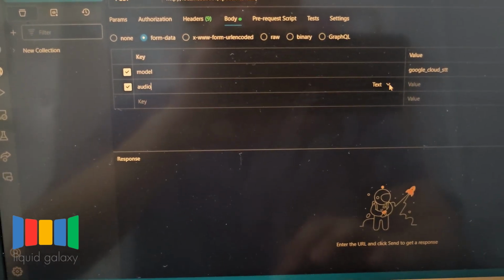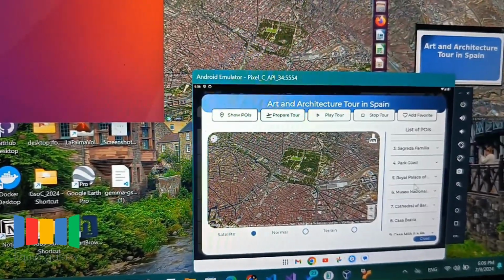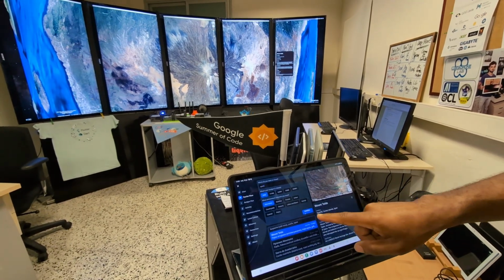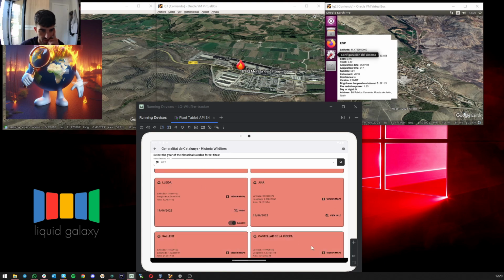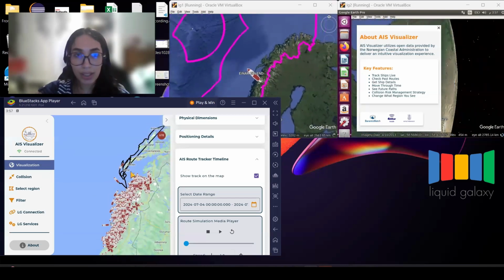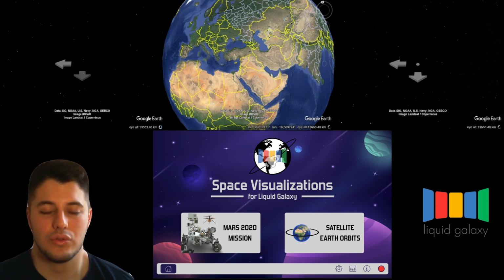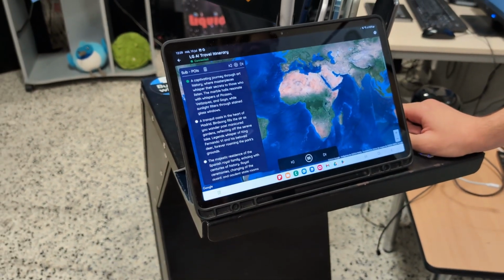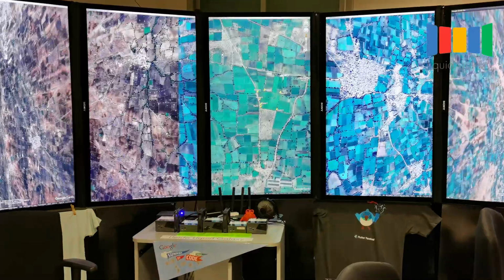GSoC 2024 Midterm video review @ the Liquid Galaxy project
Watch the midterm status of the 12 GSoC selected projects developed with Flutter , presented by their creators and other contributors:

AritraBiswas-SuperLiquidGalaxyController-GSoC2024 Aritra Biswas Yash Raj

Agro Task Manager Davit Mas Victor Carreras

Wildfire Tracker for Liquid Galaxy Gerard Monsó Victor Carreras

AI Fictional Travel Itinerary Generator for LG Jadu Vedant Singh

AI-based Touristic Information Tool for LG (based on GEMMA model running locally) Mahinour Elsarky Laura Morillo

AI Educational Touristic Explorer for LG Manas Manoj Dalvi Yash Raj

Space visualizations for Liquid Galaxy Mattia Baggini VictorSB

AI Fictional Travel Itinerary Generator for LG, based on Groq’s API Nevish_302 Vedant Singh

/NO/ Android, Chrome, and AI Application management OscarPena Andreuibanez

Alejandro Illán Marcos

AIS Visualization for Liquid Galaxy Rofayda Óscar Carrasco

AI voice conversational integration with Liquid Galaxy Ryan Kim